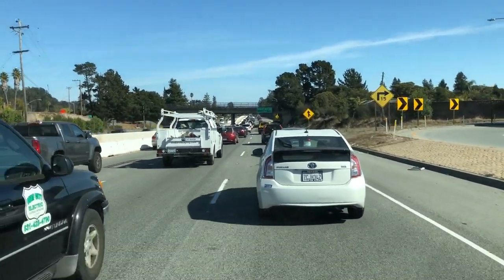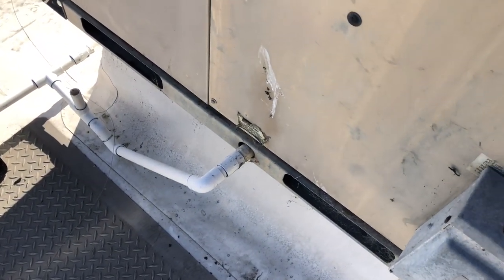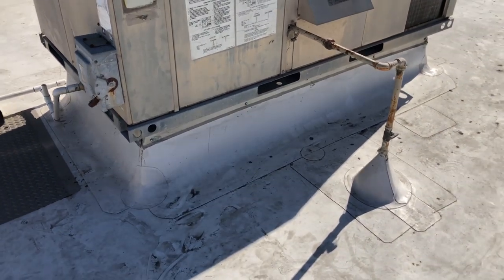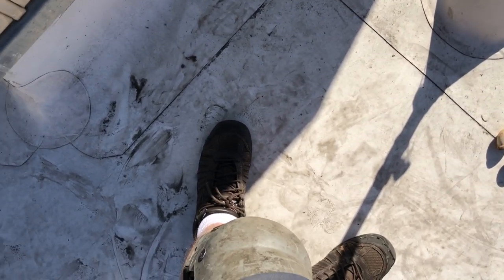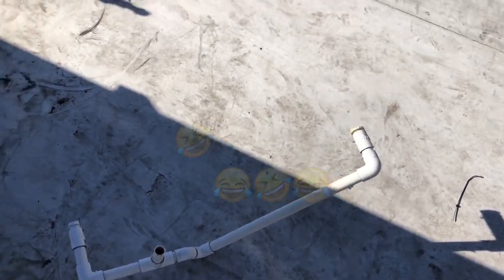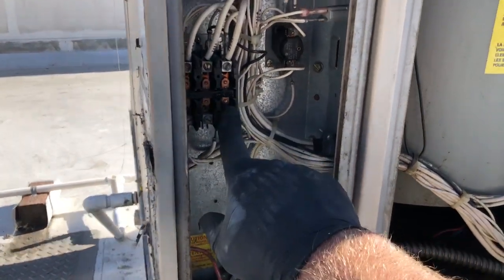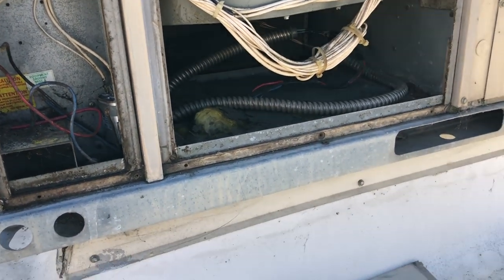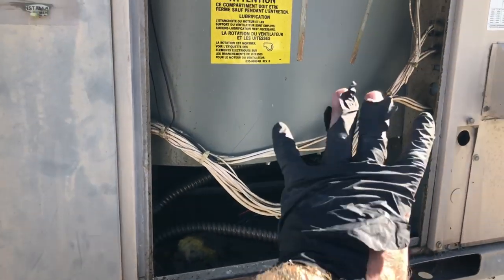Prep a RTU for removal from roof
My tips on how to get a RTU ready for crane removal